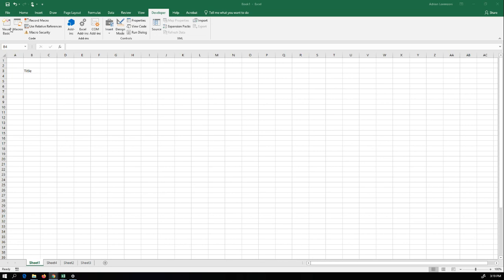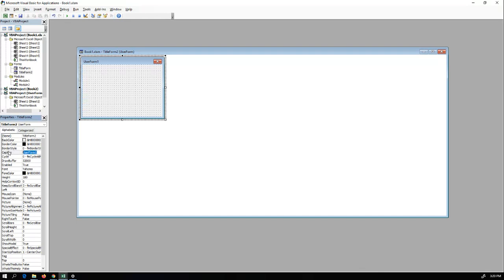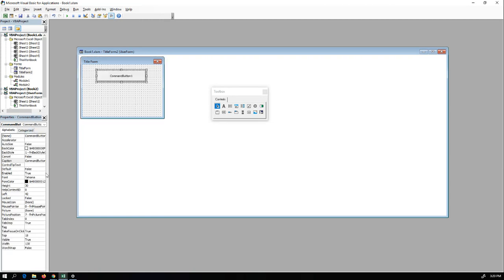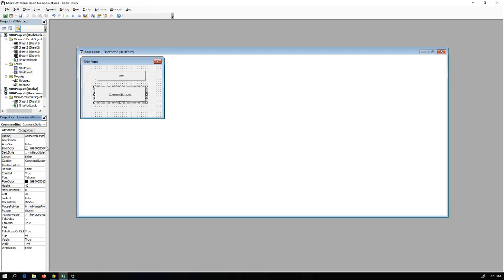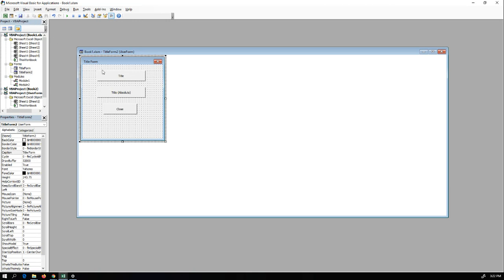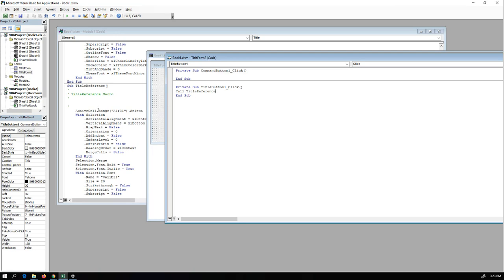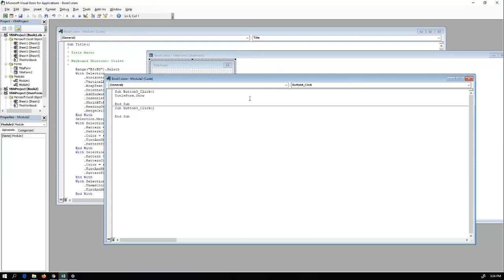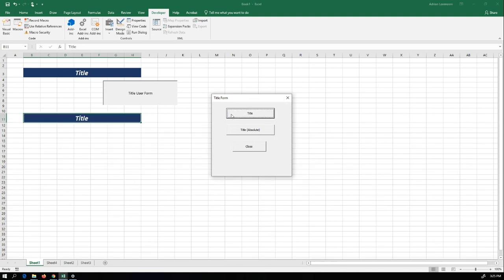Excel: User Form Intro